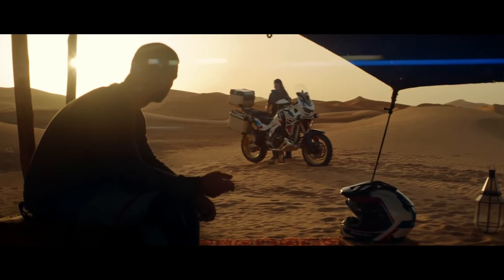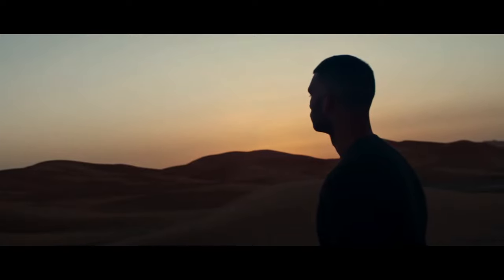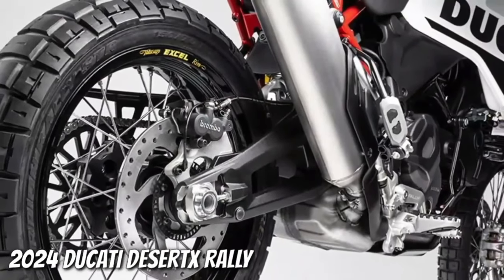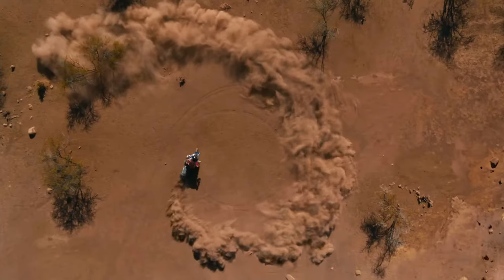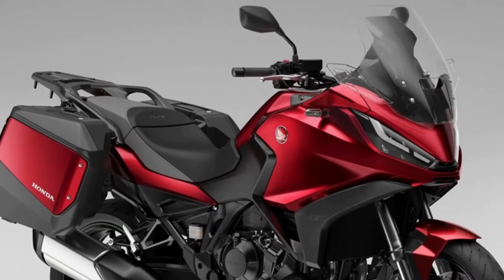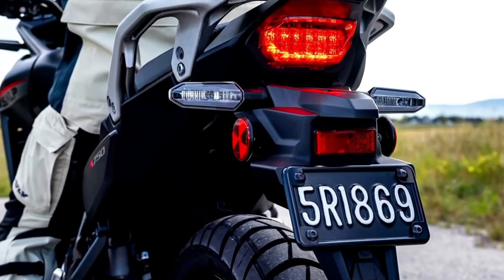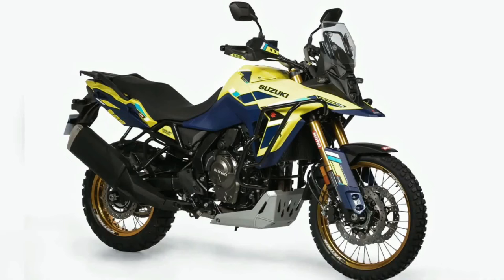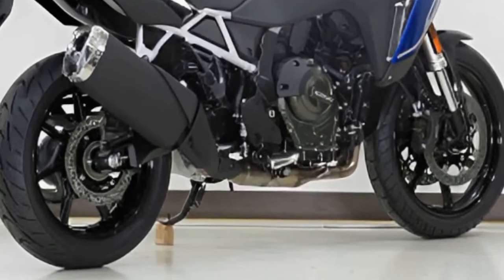6 Amazing Upcoming 2024 Adventure Touring Bikes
6 Amazing Upcoming 2024 Adventure-Touring Bikes

2024 honda africatwin TWIN Adventure Sport
2024 Ducati Desert x Rally
2024 bmw R1300 GS
2024 Honda NT1100 DCT
2024 Honda XL750 Transalp
2024 SUZUKI V-STROM 800 DE